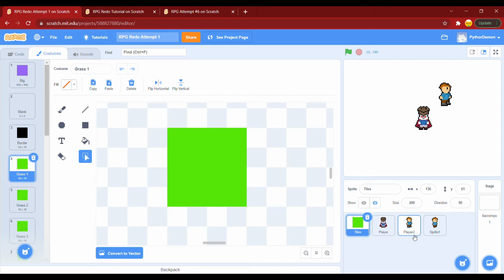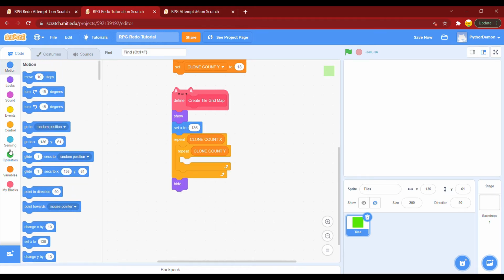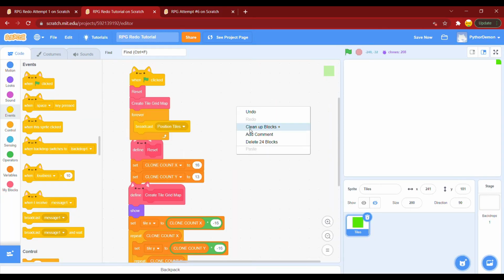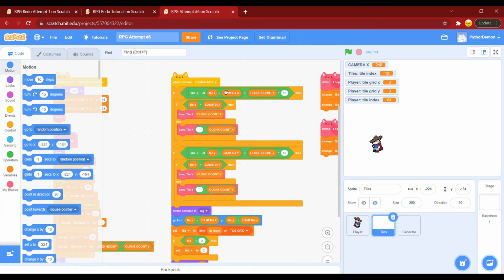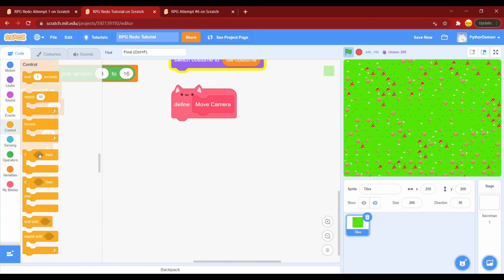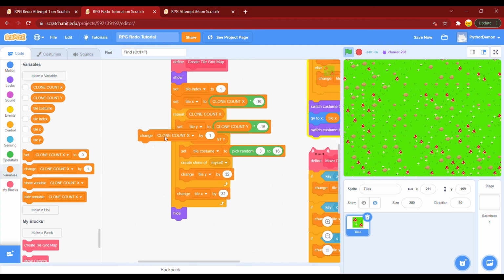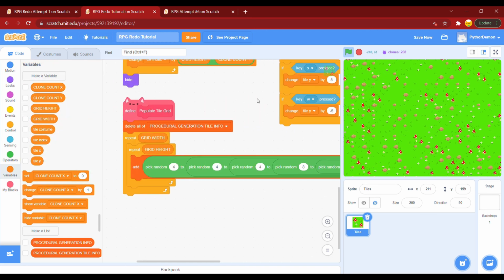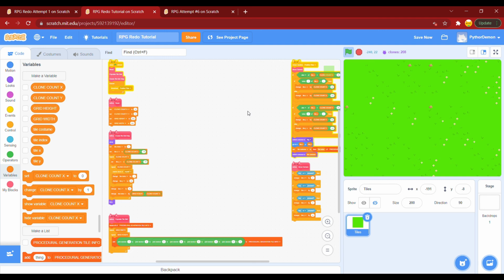S2 Ep1 RPG Tutorial - Tile Grid, Procedural Generation, Looped Scrolling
Welcome to S2 of the RPG tutorial series, in this episode I make a Procedurally Generated tile grid capable of scrolling and looping.